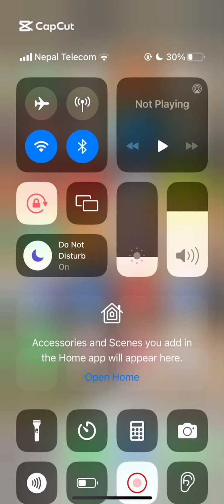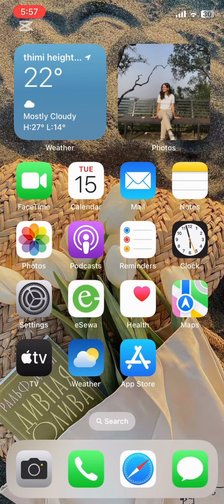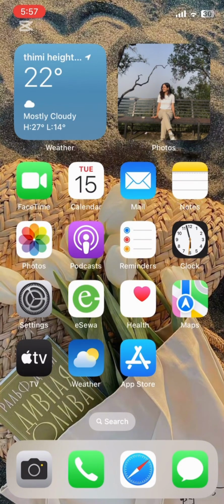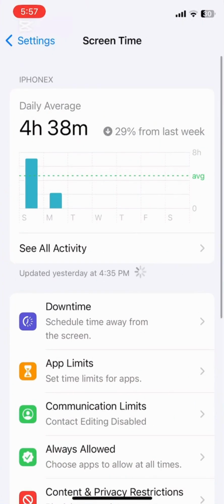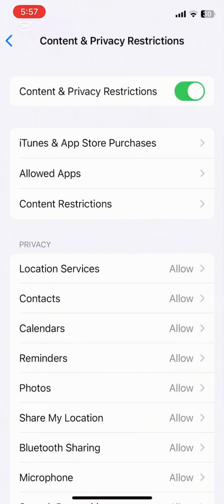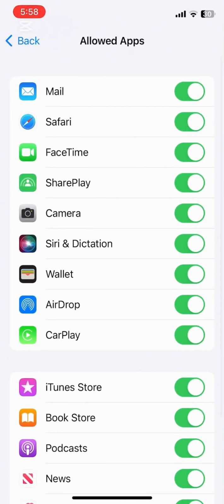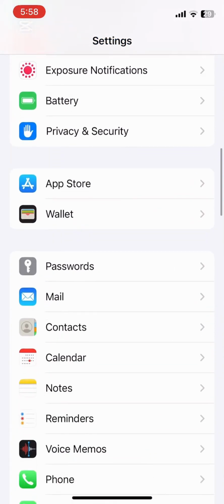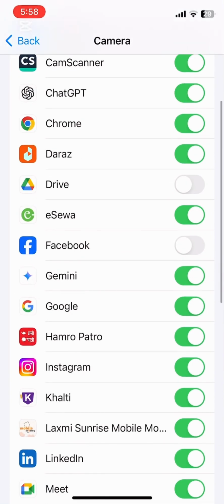How to Fix Allow Camera Access Missing on iPhone Apps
In this video you will learn about How to Fix Allow Camera Access Missing on iPhone Apps.